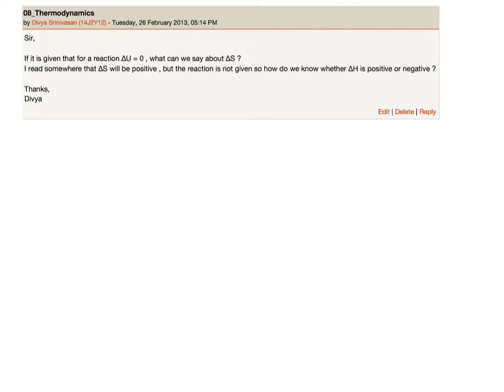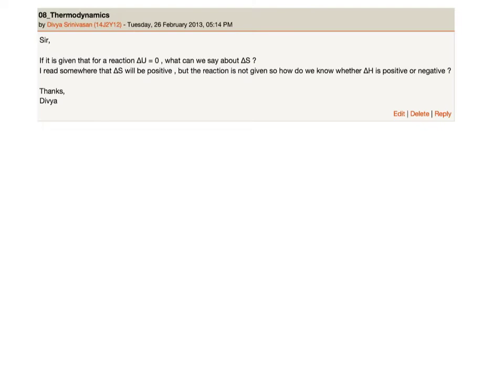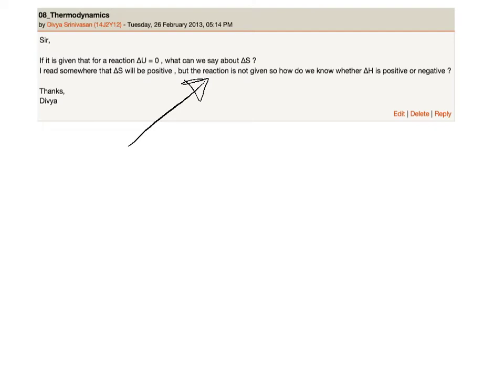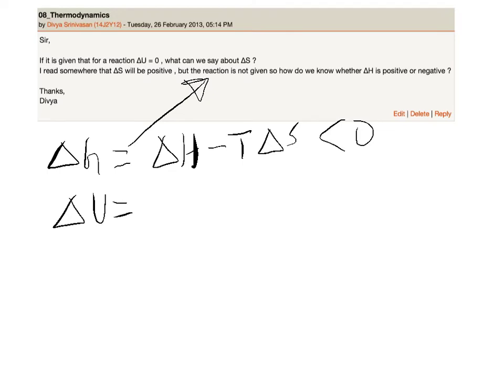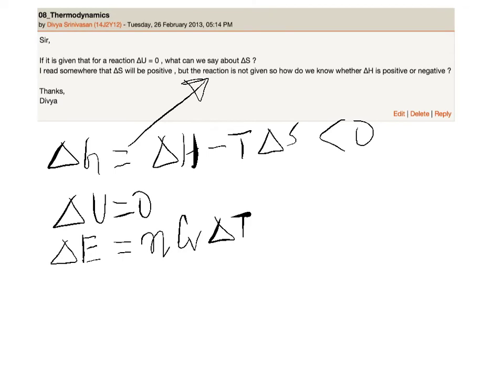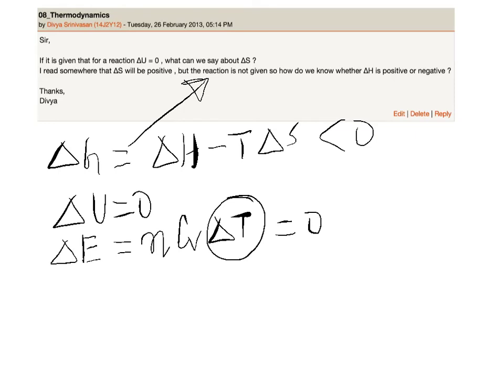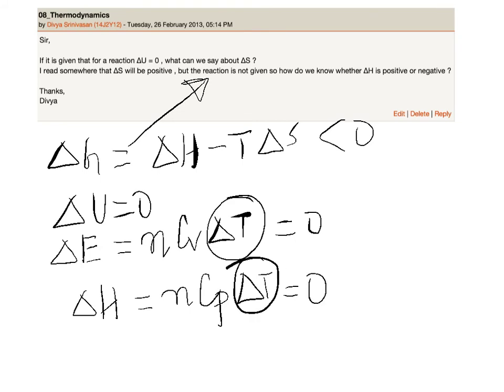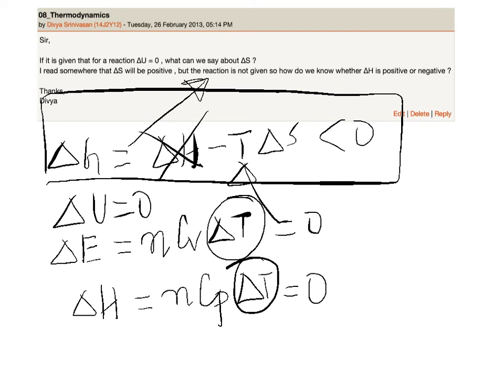Internal Energy, enthalpy, Entropy - Free IIT Coaching Video